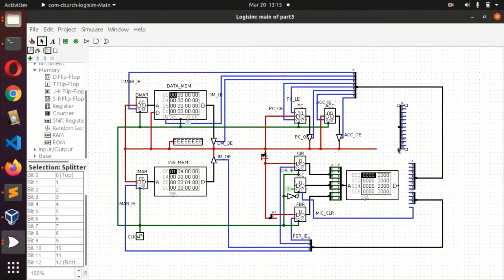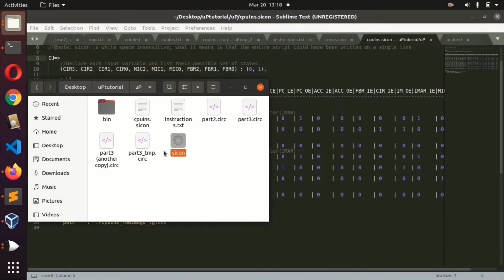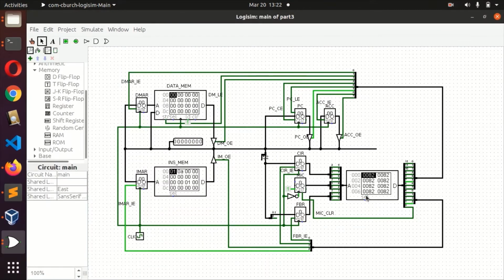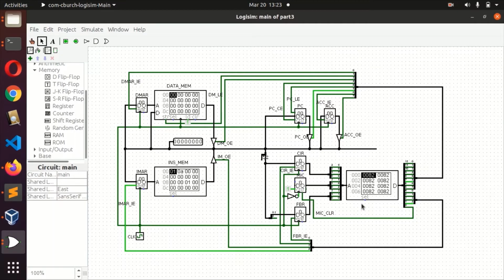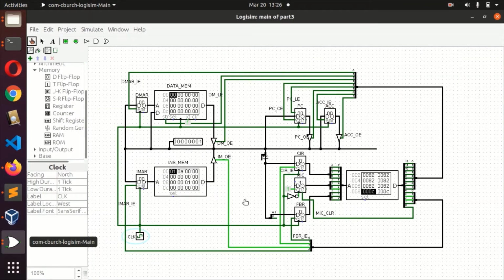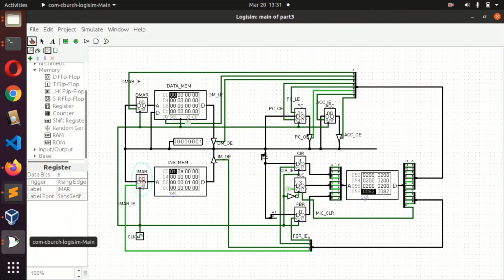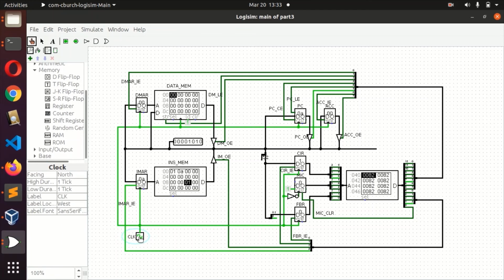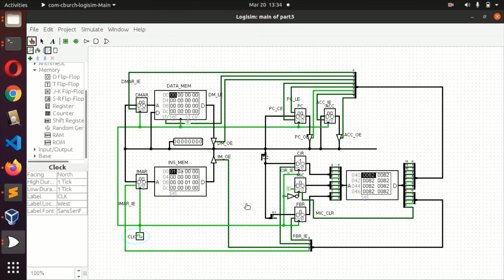Implementing The JMP Code IX - PART 3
This is the ninth of 9 sections for this tutorial session. At the end of the 9 sections, you should have been able to implement the JMP function of the microprocessor and hence have a boost to implement the other functions. This video is prepared with your success in mind. A James Owusu-Appiah Production.